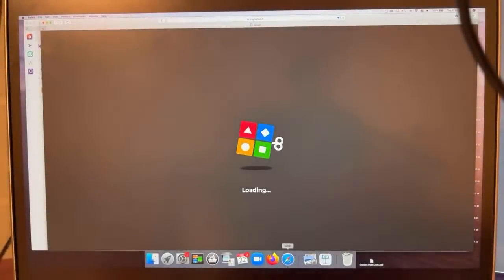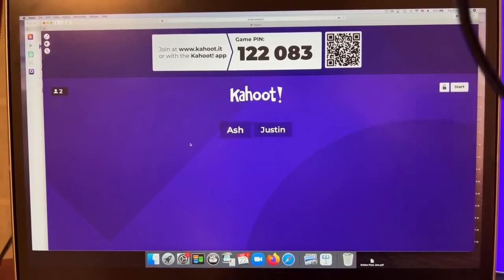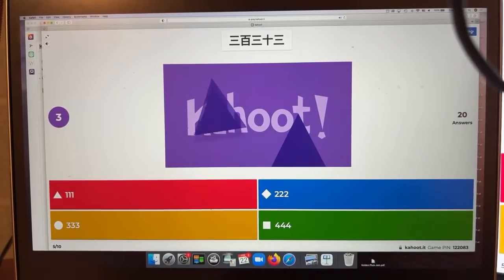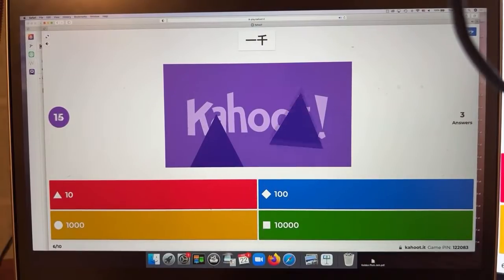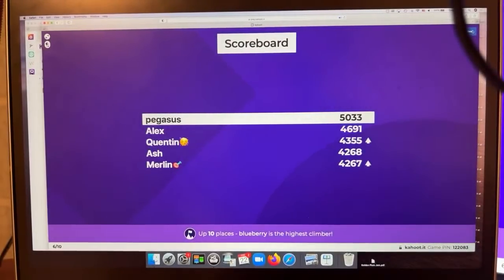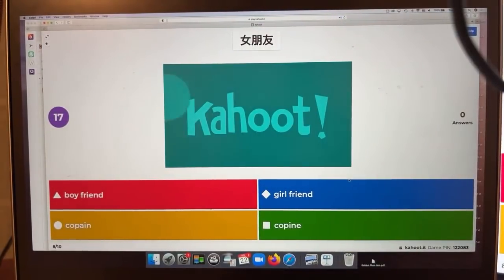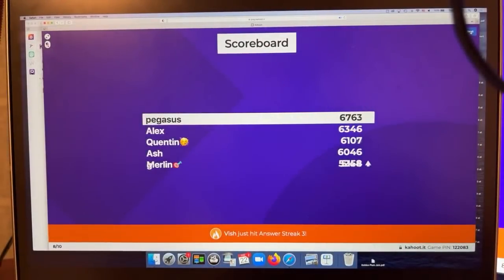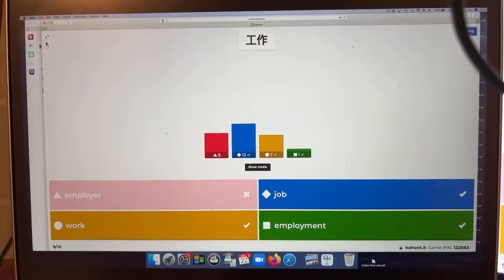Shall we play a kahoot chinese language game?